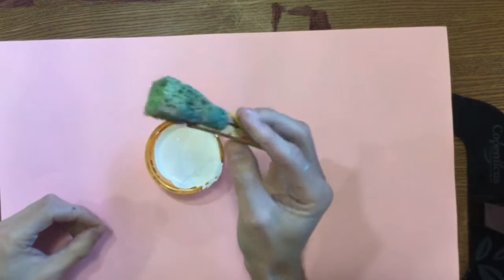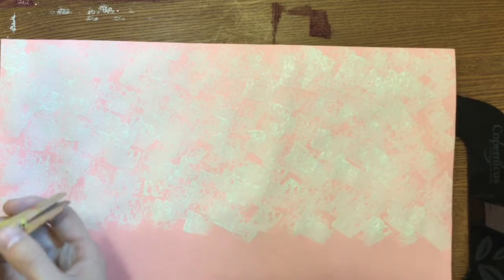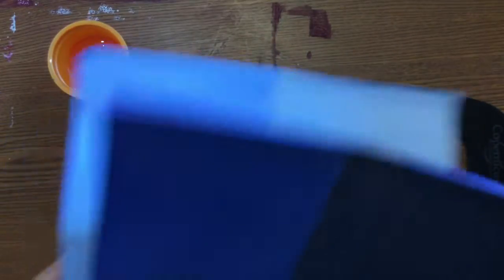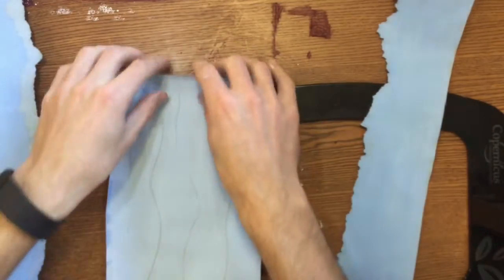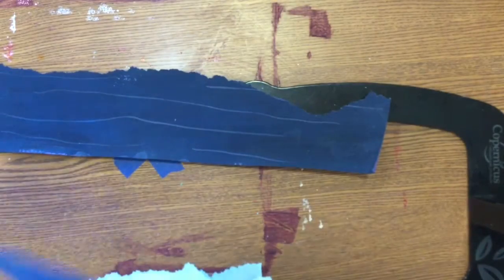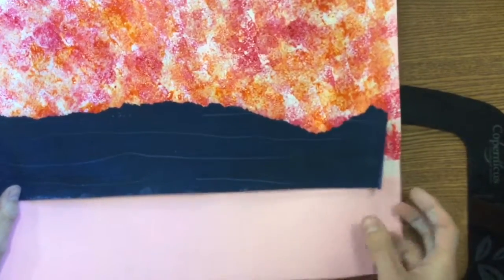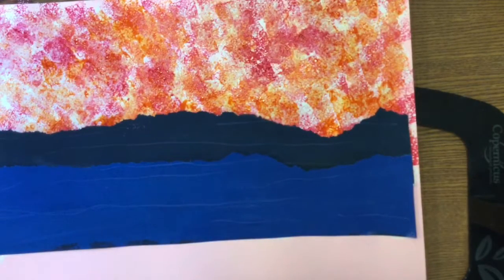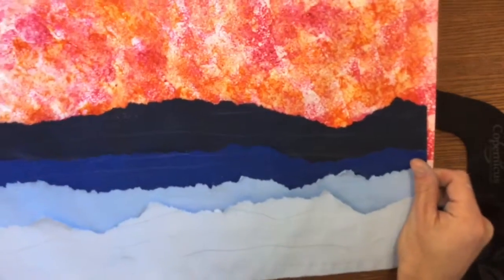Edward Hopper 2